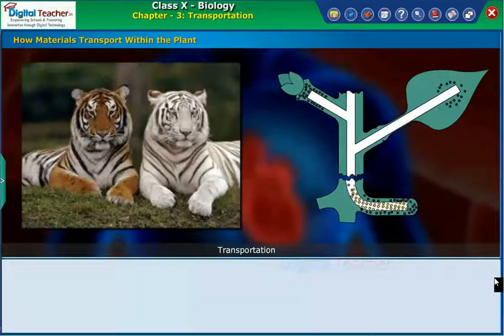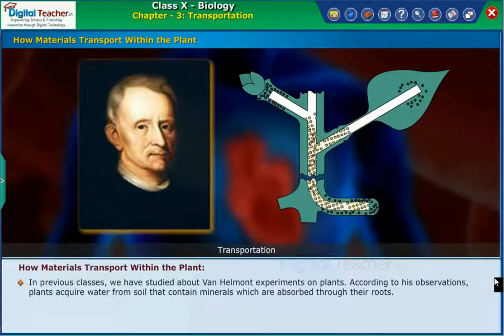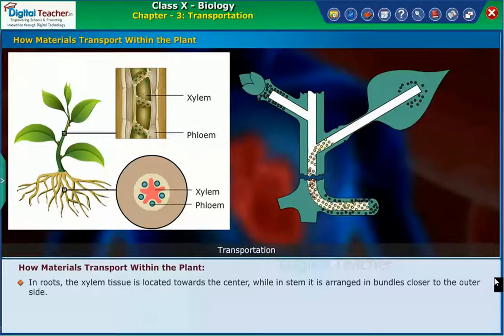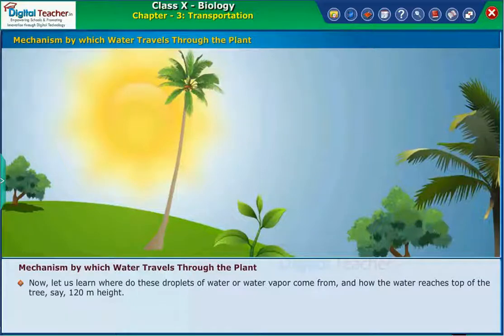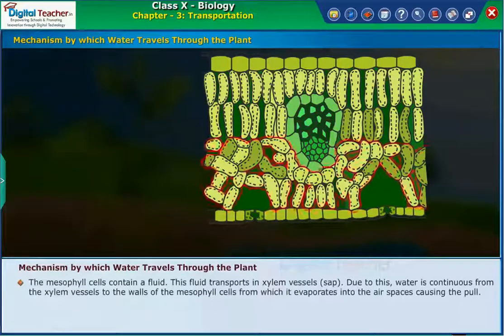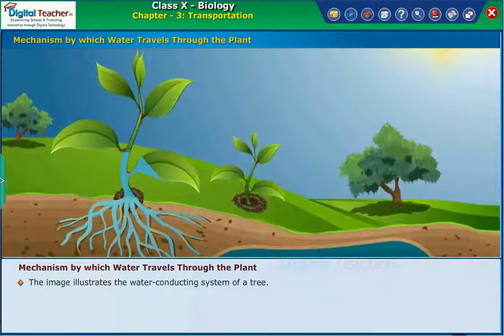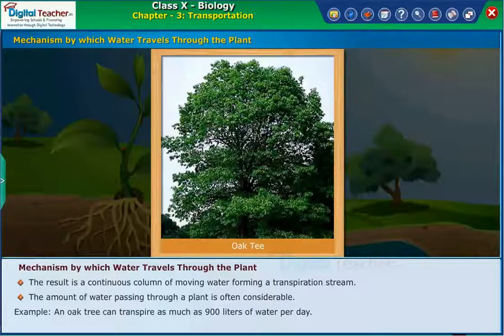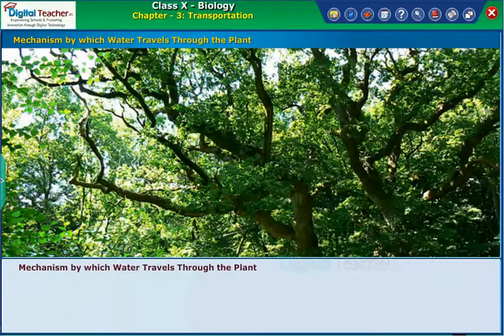Transportation with in the plant, Transportation Class 10 Biology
Transportation in plants refers to the movement of water and minerals from the roots to different parts of the plants. It also includes the movement of the food prepared by the leaves to the entire plants. Digital Teacher - Trusted by 7500+ Schools